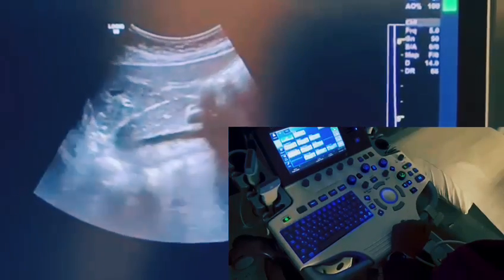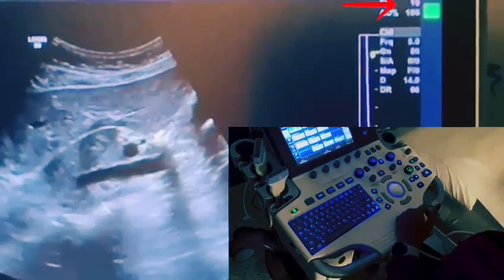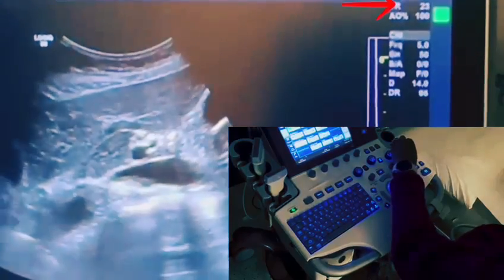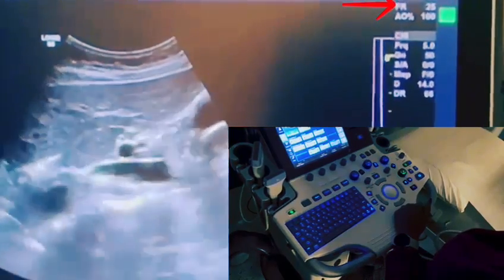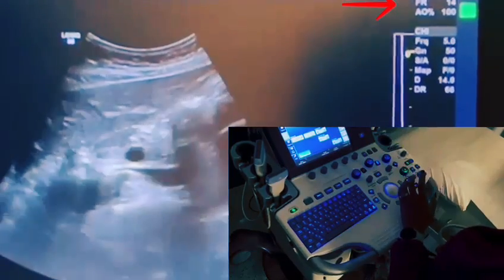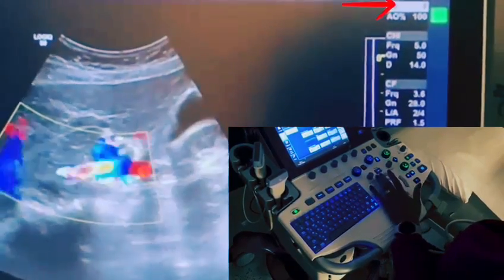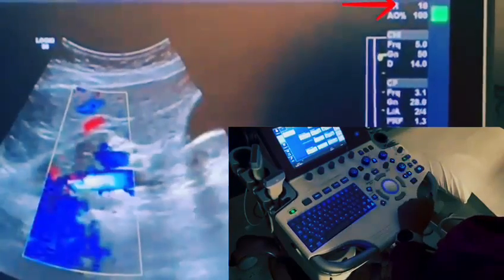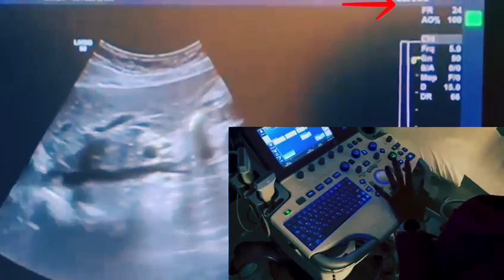Understanding Frame Rate in Ultrasound Imaging.